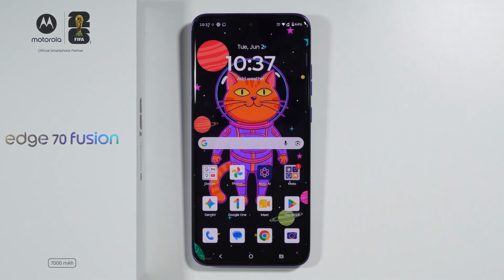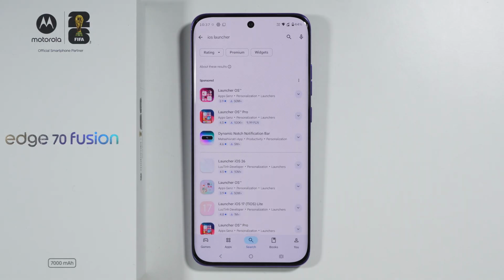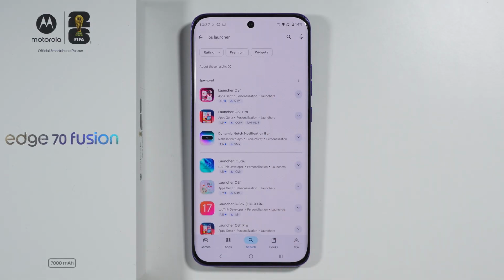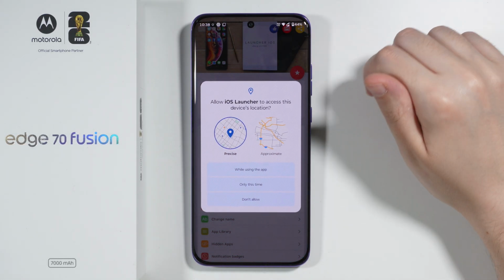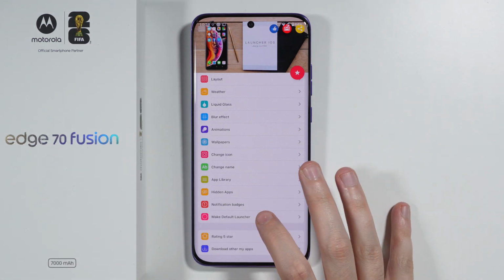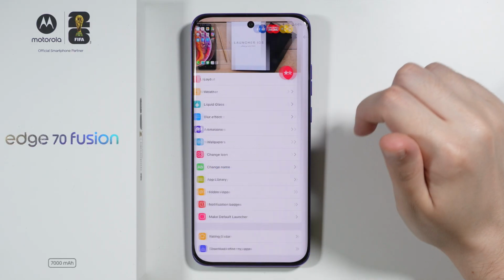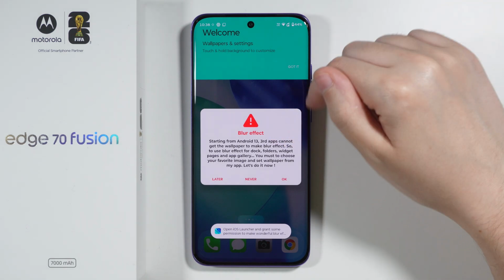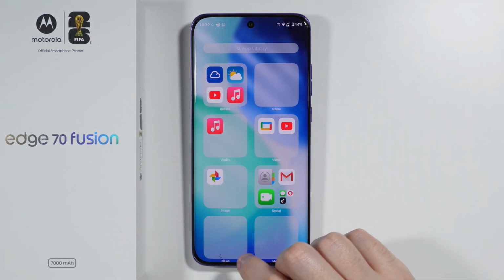Motorola Edge 70 Fusion: How to Install iOS Launcher (iPhone Theme)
In this video, I'll show you how to install an iOS launcher on your Motorola Edge 70 Fusion for that sleek iPhone look. You'll learn step-by-step how to customize your device's interface, giving it the appearance of an iPhone while still enjoying the features of Android. Follow along with this easy guide to transform your smartphone experience!